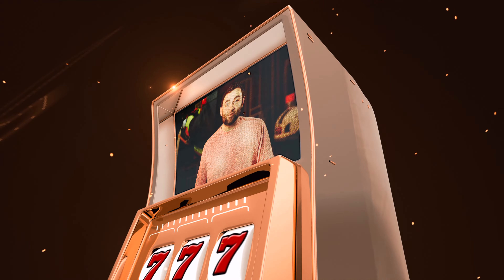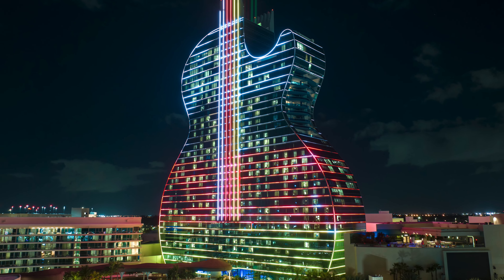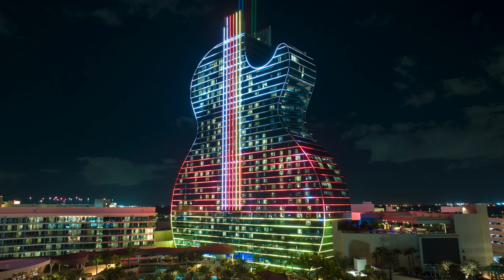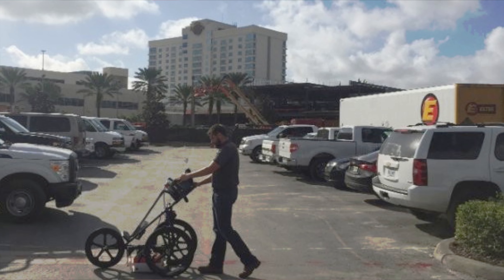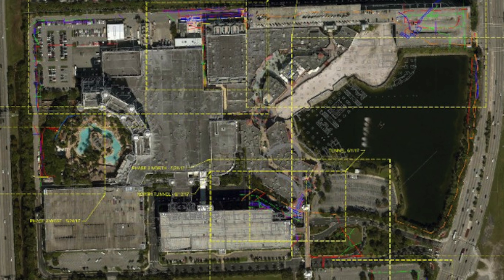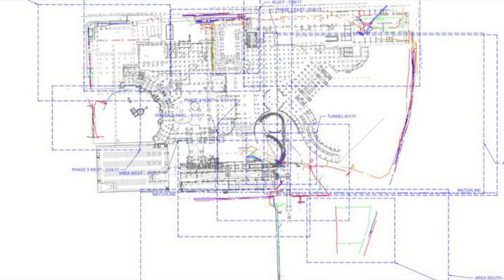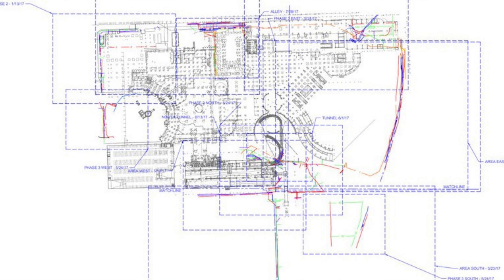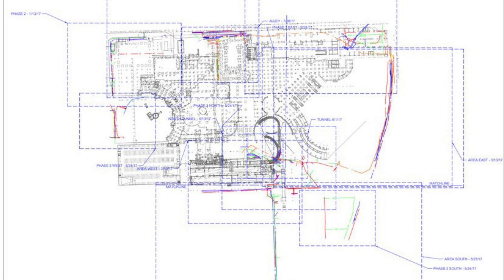Job Site Stories: All Bets Are Off When Scanning Casinos!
Threads: groundpenetratingradarsystems

Ground Penetrating Radar Systems (GPRS) is the nation’s largest company specializing in utility locating, concrete scanning, video pipe inspection, leak detection, 3D laser scanning, and mapping & modeling. From skyscrapers to sewer lines, we Intelligently Visualize The Built World™ to keep your projects on time, on budget, and safe.

What can we help you visualize? Visit GprsInc.com to schedule a service or request a quote today!